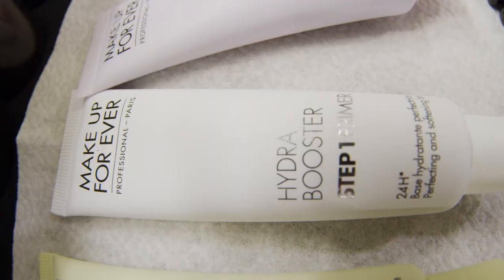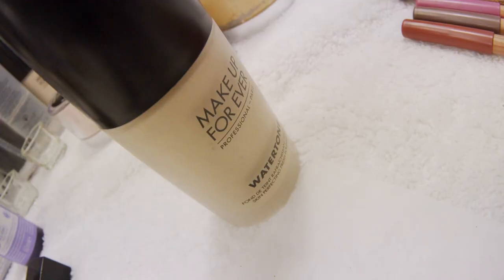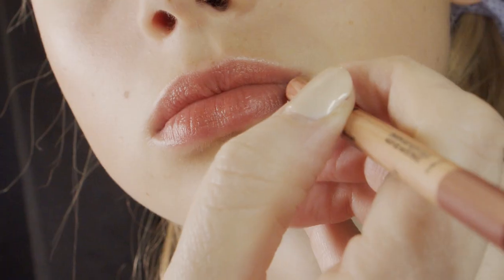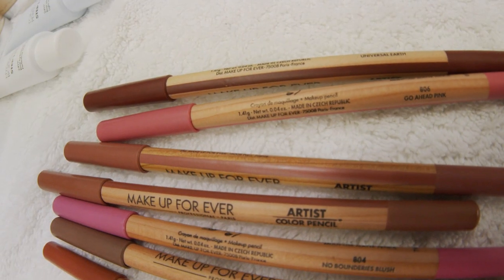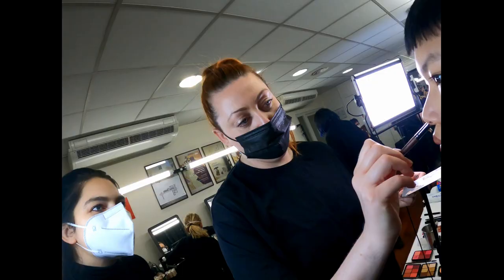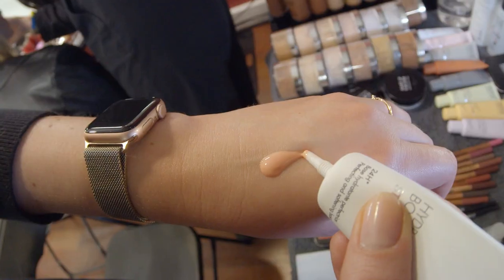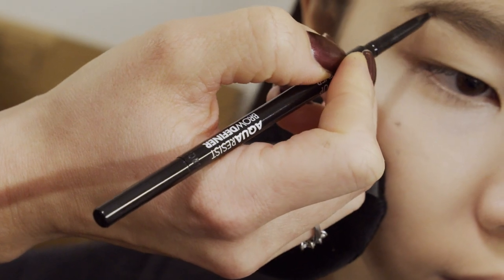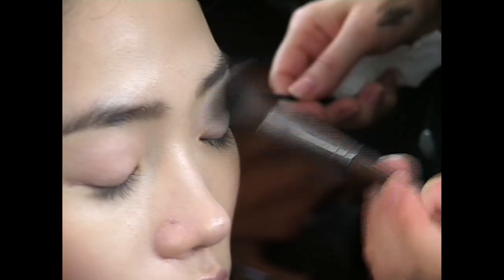KENZO FW22 with Lucy Bridge | MAKE UP FOR EVER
HotFromTheRunway – Backstage at @KENZO FW22 with Lead Makeup Artist @LucyJBridge assisted by our pros.

Inspired by London Youth Culture with a hint of Japanese references, Lucy used Watertone for a lightweight foundation and ArtistColorPencil to create soft nude lips.

Video: Natali Blanco